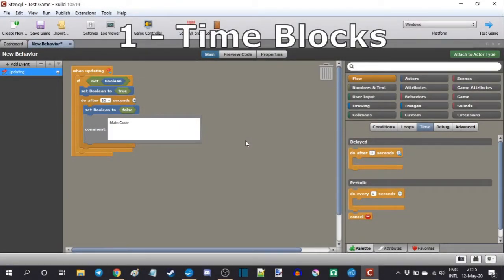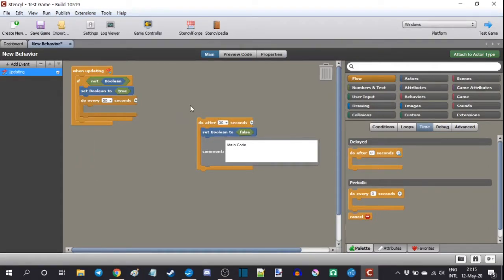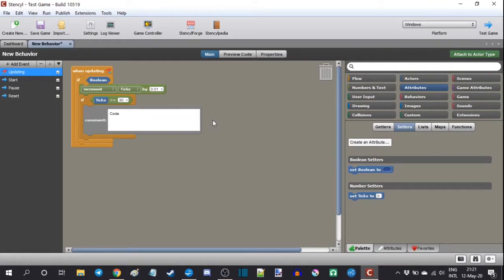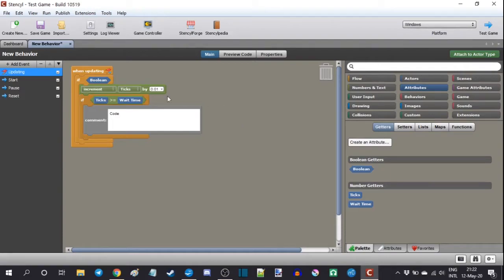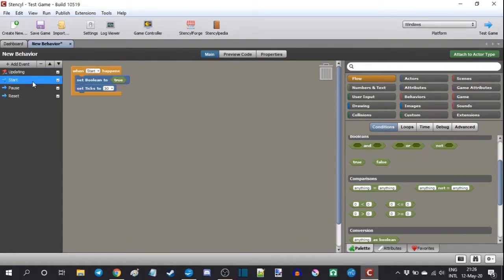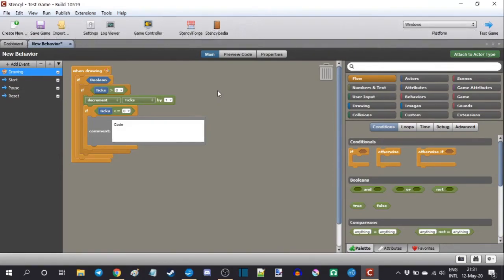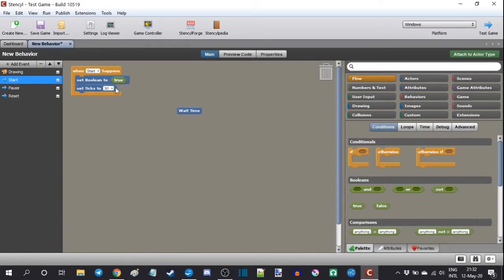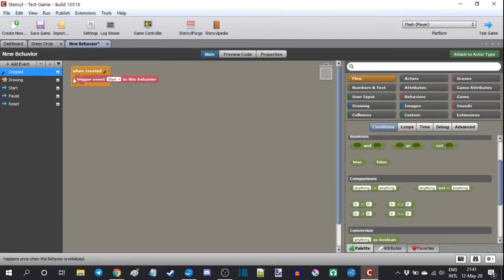Luyren Stencyl Quick Tips - Manual Timers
This is a series of quick tips to better use Stencyl, a 2D game development toolset. This video explains how you canget full control of timed events in your games.